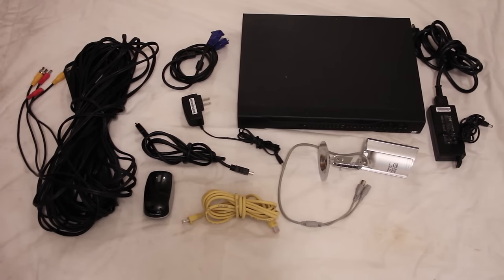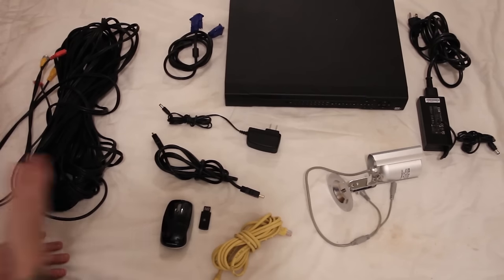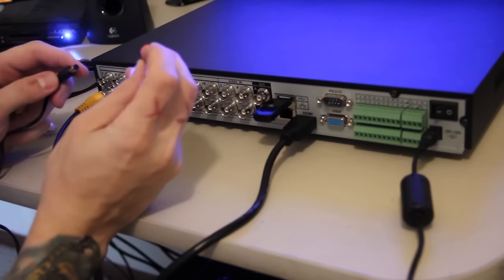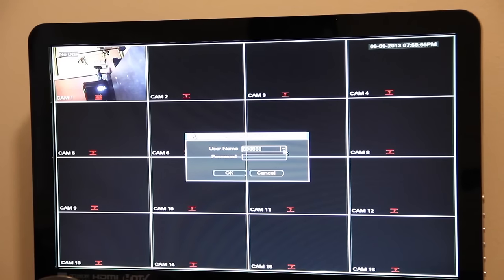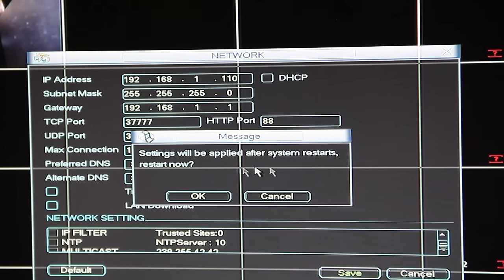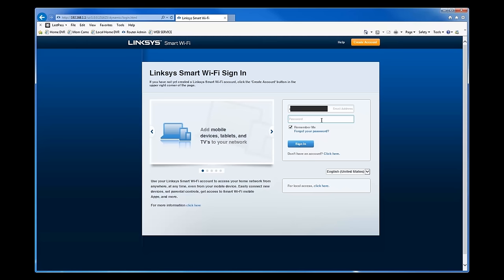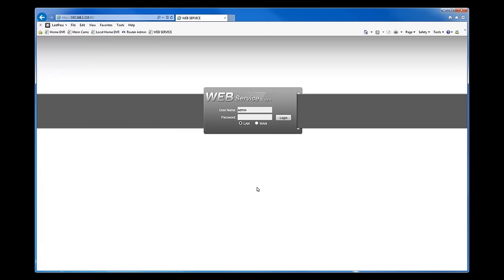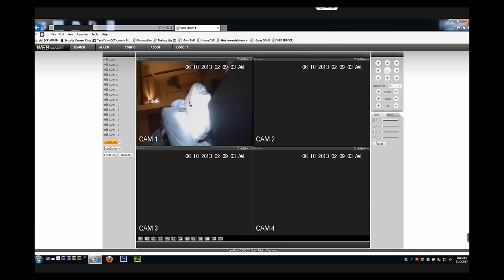How To Connect Your Digital Video Recorder (DVR) To The Internet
This is probably one of the most detailed videos you'll find online about how to connect your CCTV Security DVR to the internet. Many people want to be able to view their security systems over their cell phones or over the internet so I created a very detailed video that explains everything you need, how to connect it all up, port forwarding, configuring your browser for the web service, and accessing your DVR remotely and internally within your network.

We offer free Tech Support for the life of our products and can help you get everything set up and working correctly for as long as you own one of our systems.